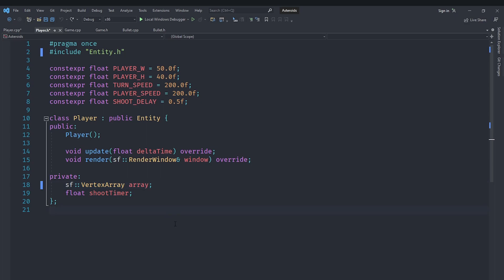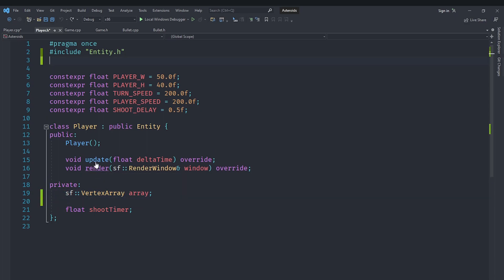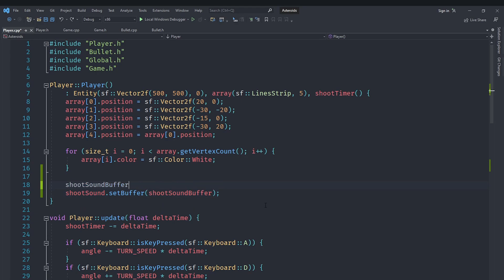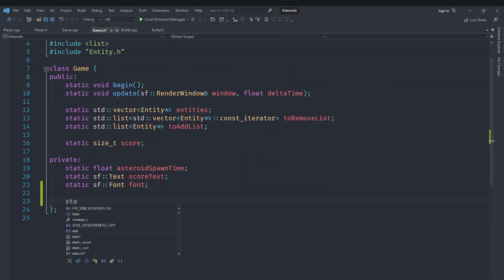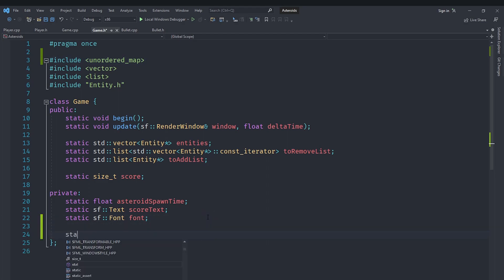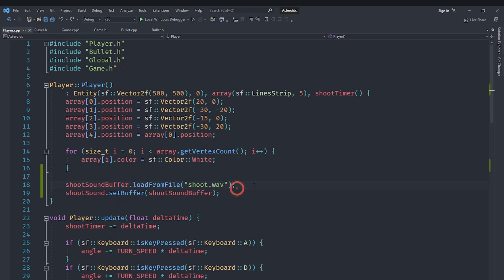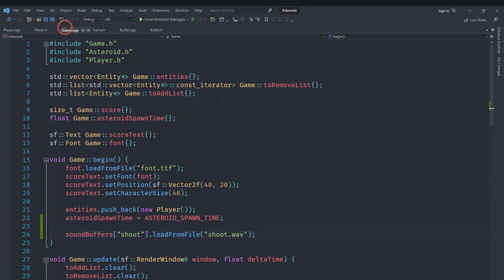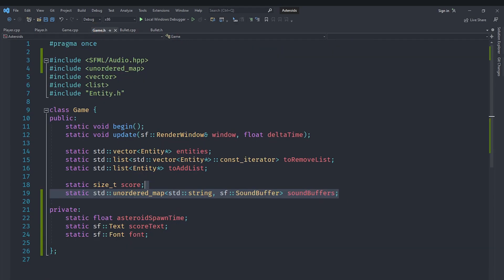Asteroids Game in C++ #15 | Sound Effects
Welcome back, fellow cosmic composers! 🚀 In this fifteenth episode of our Asteroids game development series, we're elevating the sensory experience of our game by adding the magic of sound. Join us as we delve into the world of SFML audio, learning how to integrate captivating sound effects that breathe life into our cosmic universe. It's time to let the space symphony begin! 🌌🎮🔊

Key Sound Features:

Code the integration of sound effects for gameplay events.
Enhance the immersive quality of our game through audio cues.

Questions or thoughts on adding sound effects? Share them in the comments below. Let's harmonize our Asteroids game into an unforgettable experience! 🌠🎶✨